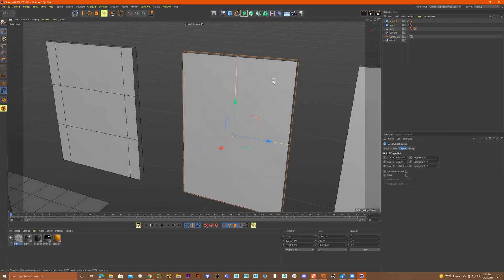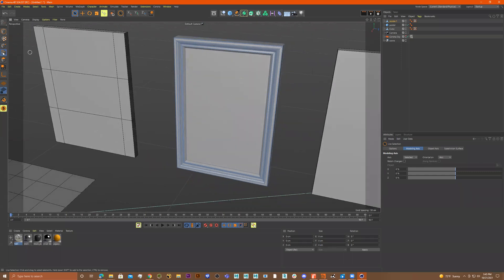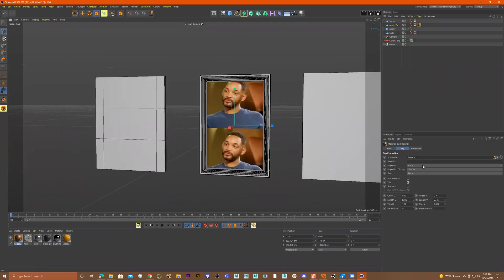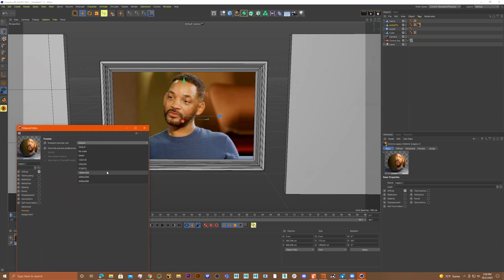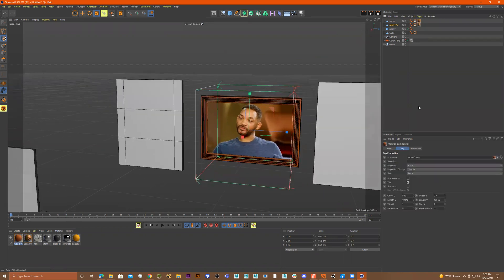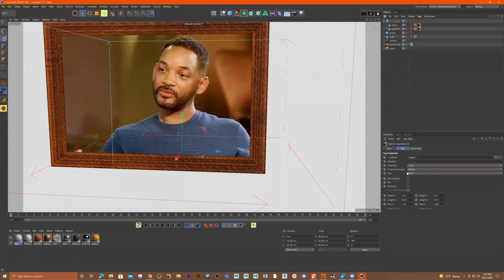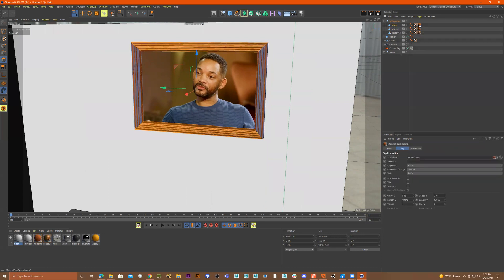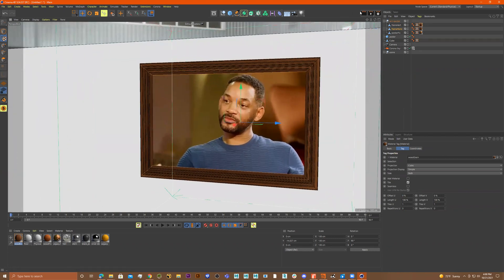Cinema 4D - Modeling & Texturing a Picture Frame & Backsplash